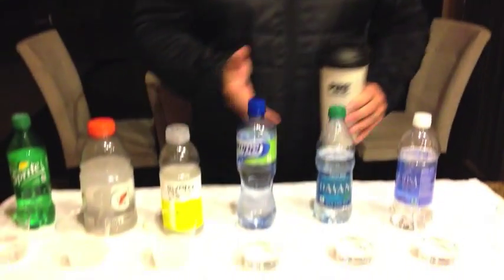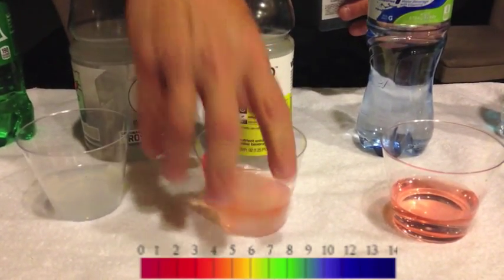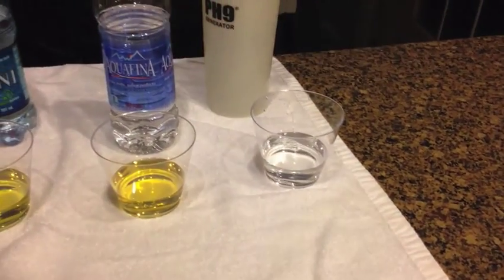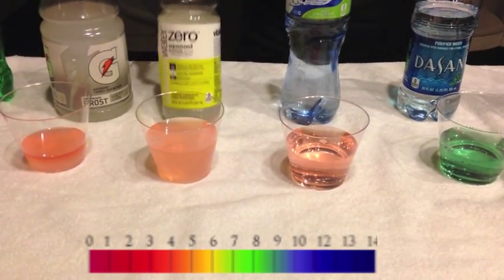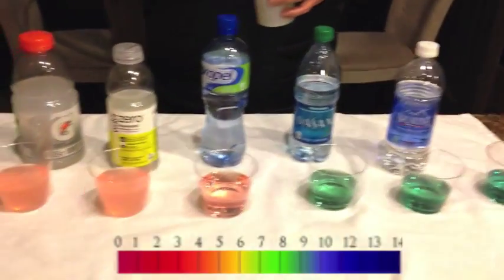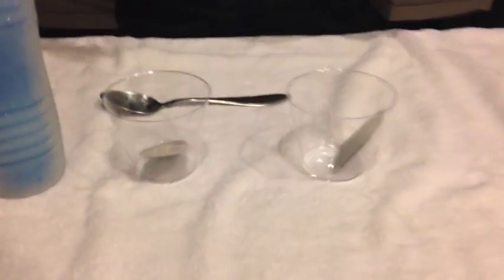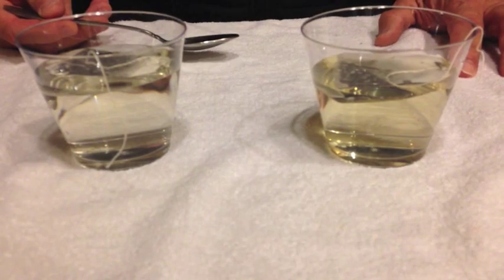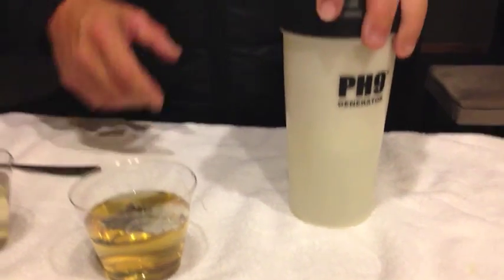OFFICIAL TEST PH9 GENERATOR USA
The world's FIRST and ONLY portable alkaline water generator without expensive filters PH9 Generator A unique innovation For Alkaline Water.!

We are proud to be the exclusive USA distributor for the PH9 Generator A unique innovation For Alkaline Water.

The world's FIRST and ONLY portable alkaline water generator without expensive filters!

Mike and Kelli Bonomo USA are proud to be the exclusive distributor for the Rezpons PH9 Generator A unique innovation For Alkaline Water.

The PH9 philosophy is simple: why continue to drink low ph level, de-hydrated and acidic water when you can simply mix that same water in the PH9 and instantly increase your PH level, mineral content and oxygen rich properties!

PH (potential hydrogen) is the foundation of all bodily mechanisms and we need to consistently keep our bodies at a PH 7.4 level or greater to live a healthy lifestyle!

The 'ugly' truth is, most bottled spring water we purchase consistently have an alkaline level of between 2 - 4! This is extremely acidic and to think we pay more for this water than we pay for fuel at the pump is ridiculous. Within the 60 seconds the PH9 Generator will alkalize the water to a PH level of 9 and instantly increase the mineral and oxygen properties whilst eliminating free radicals and other nasties our bodies don't need!

How it works? The PH9 is made from a completely bio-degradable, BPA free material that uses organic corn starch. This corn starch will naturally draw out the acidic properties of the water and also stop the bottle from smelling with continued use. The contoured interior of the shaker will simulate the natural motions and passages of the Japanese Alps which naturally alkalizes the spring water as it falls through the falls and rises to settle in the most purest of lakes in the world. We have also coated the interior with a trace-mineral complex which LITERALLY pushes added minerals into the liquid and there for create a softer feel to the water normally associated with bottled artesian water.